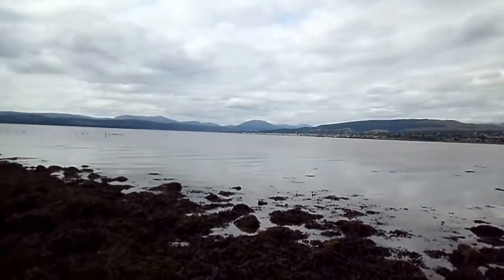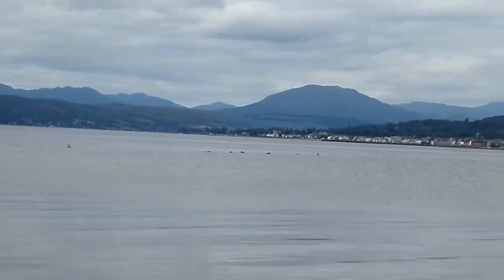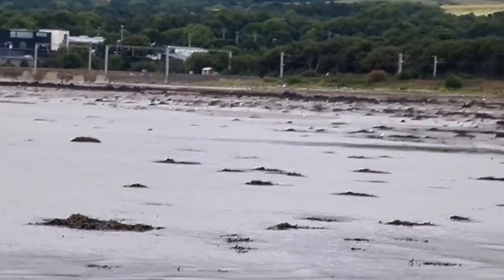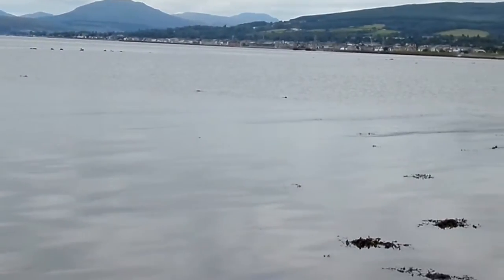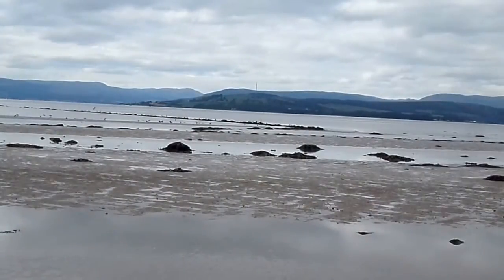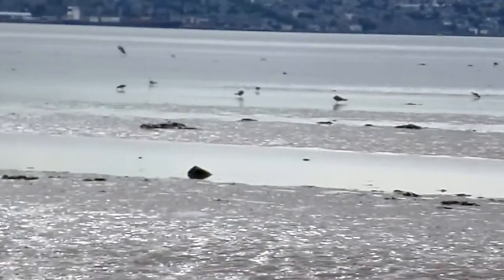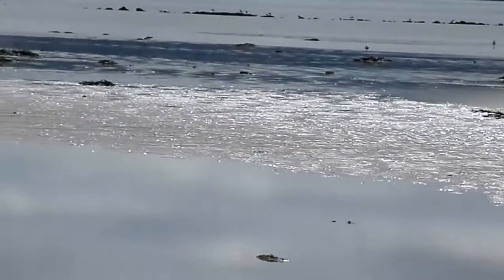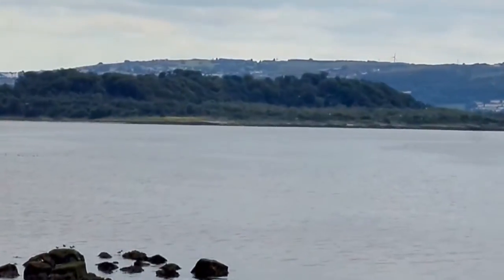The Ancient Yairs (Fish Traps) of Camis Eskan Bay, Helensburgh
Yairs were a type of ancient large stone built fish trap built on the mid shore and this specific type was unique to the Parish of Cardross on the Forth of Clyde. Herring and salmon were the main catches and the activity was carefully controlled until it ceased sometime after 1845.